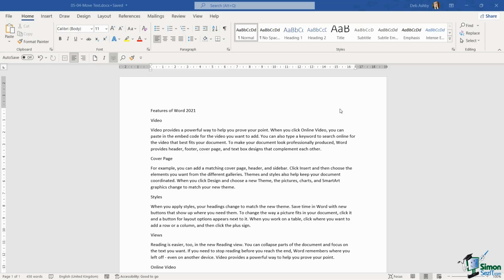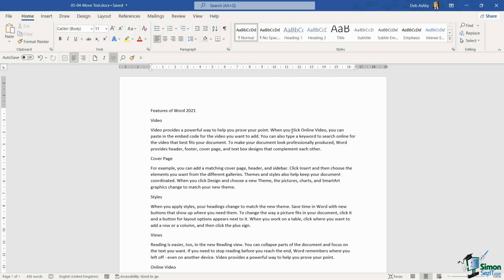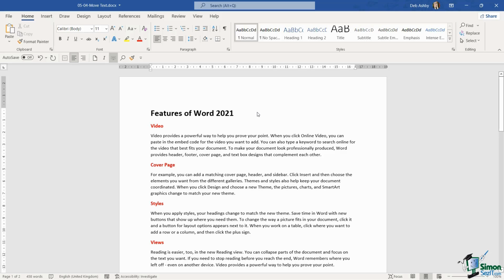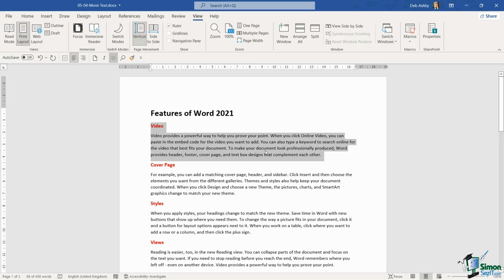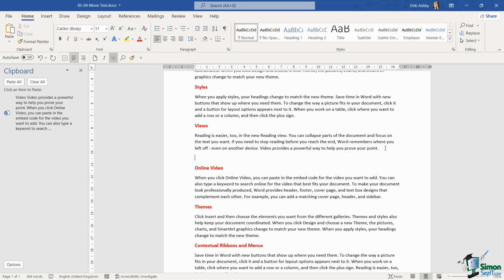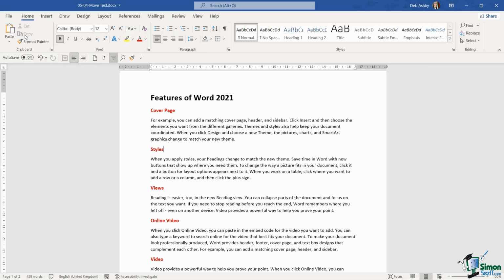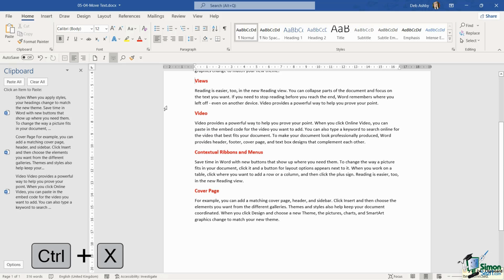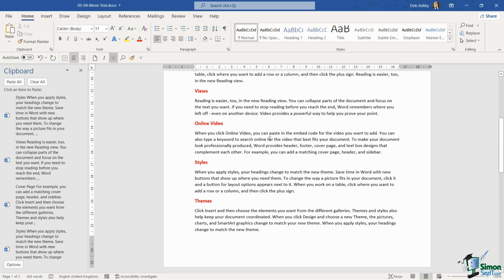Move Texts with Cut, Copy, and Paste Functions in Microsoft Word 2021/365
To see the full course that this video came from, go here: ➡️

In this Microsoft Word 2021 tutorial video, we discuss how to move texts using the cut, copy, and paste functions in Word 2021 or Word 365 documents.